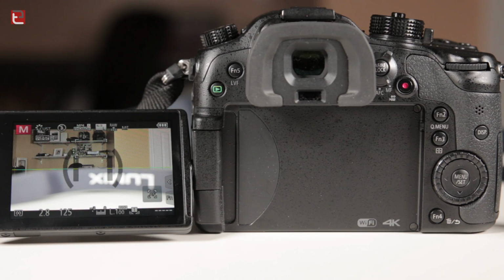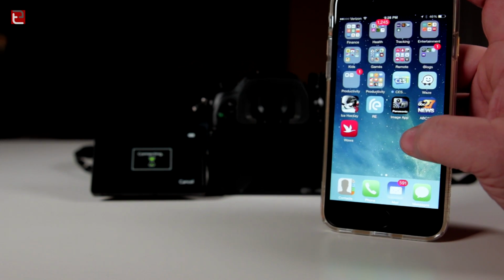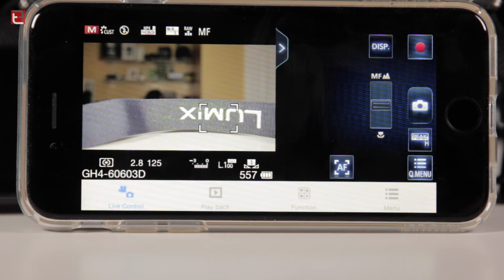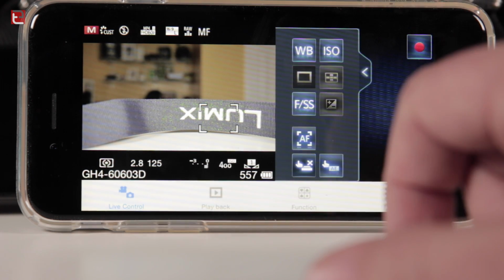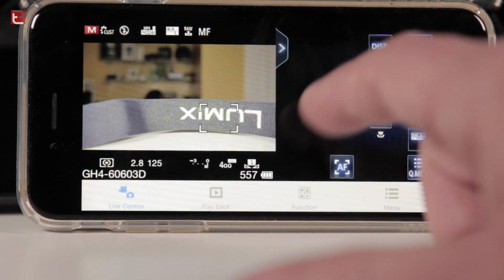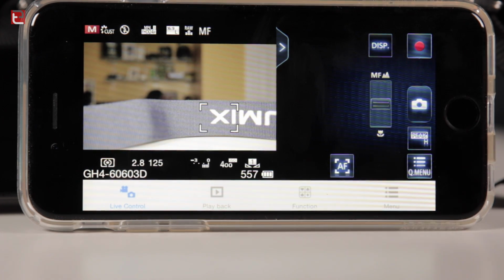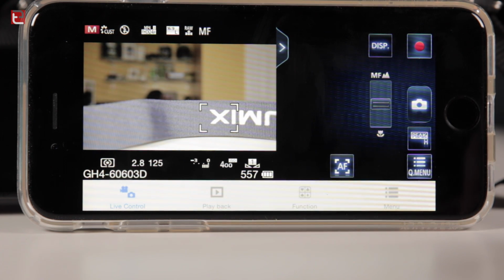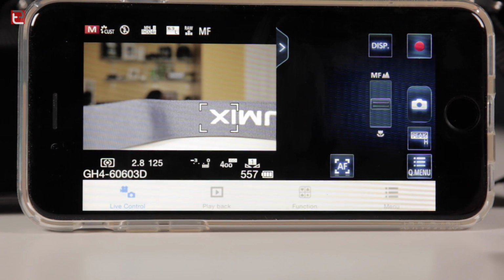Panasonic Lumix GH4 Wifi System & App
Any camera that has this as a function is invaluable especially for a one man band. I love this feature and it saves me so much time setting up my shot.